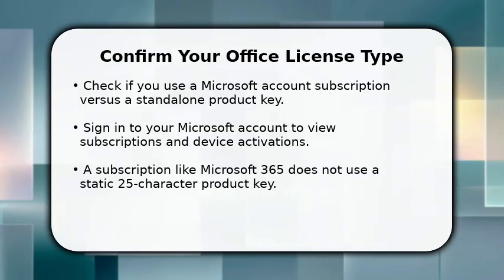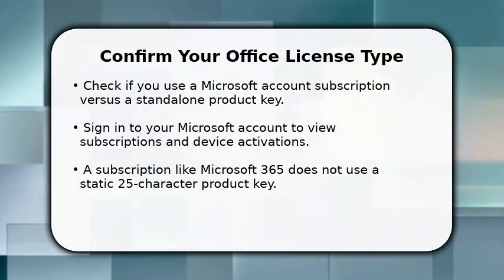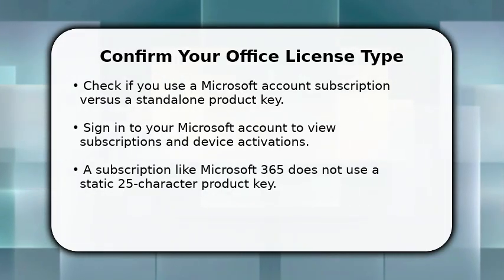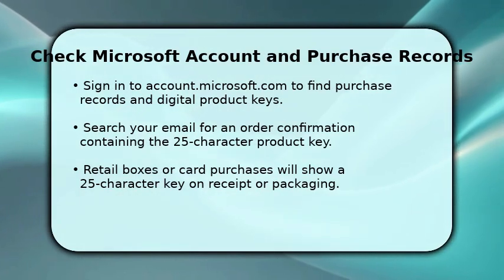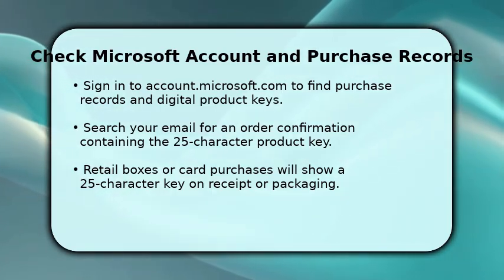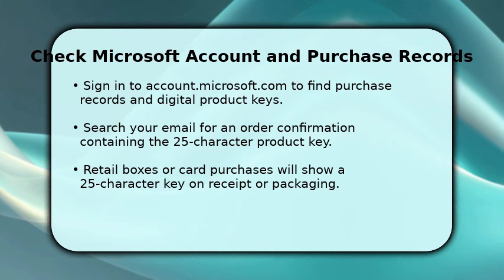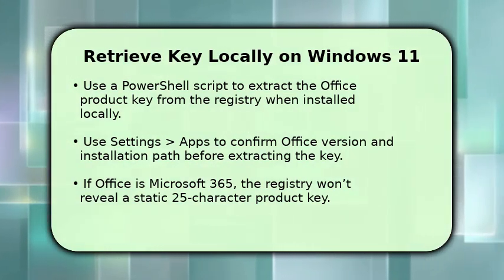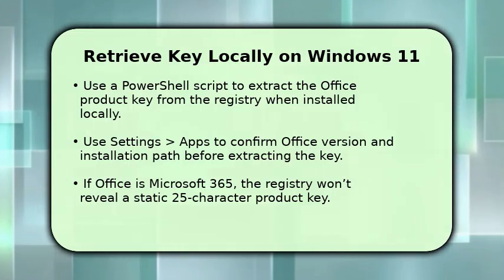How to Find Microsoft Office Product Key for Windows 11 - Step by Step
How to Find Microsoft Office Product Key for Windows 11 - Step by Step | 🔒 Surfshark VPN Deal — Stay private and secure. $1.99/mo + 3 Months Free ▸

Discover the Microsoft Office product key for Windows 11 using this comprehensive guide. Step by step, learn how to locate and activate your subscription seamlessly.

Microsoft Office, Windows 11 Product Key, Activation Guide, Find Office Subscription, Office Activation Steps

.NET Developers